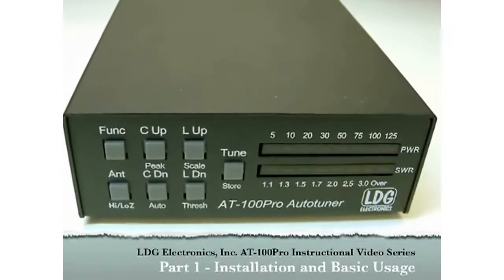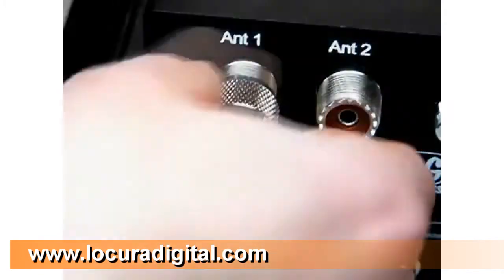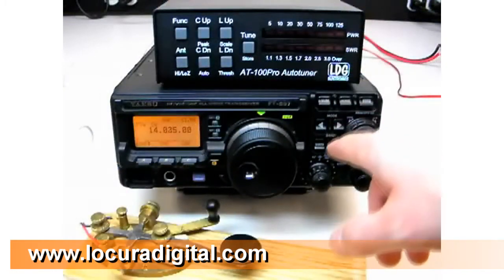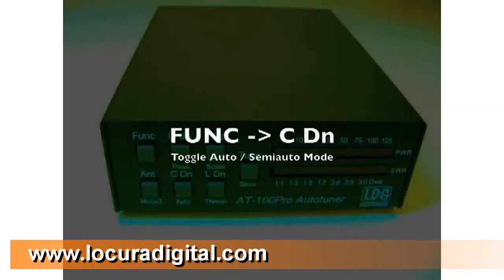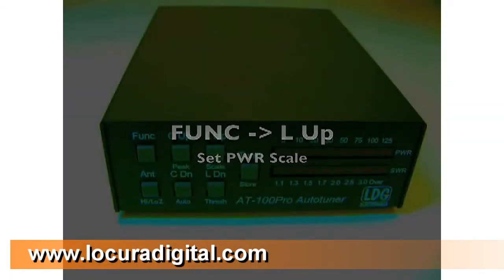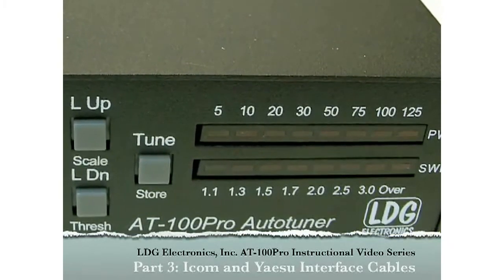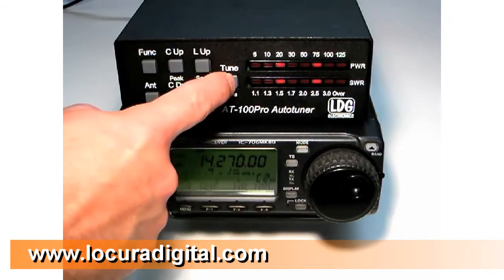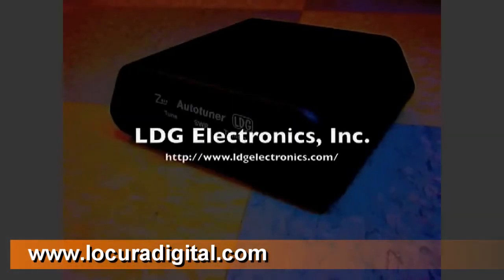LDG AT100 PRO Acoplador de Antena automático de 1.8 a 54 Mhz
ref: AT100PRO  AT100 PRO Acoplador de Antena automático de 1.8 a 54 Mhz
El AT100PRO admite 125W en SSB y CW de 1.8 a 30 Mhz y 100W en la banda 6M. Puede utilizarlo con cualquier tipo de antena. No hay problema si lo utiliza con hilos largos y antenas con bajada de cable.

Queremos recalcarle que con este acoplador dispondrá de 2000 memorias. Gracias a esta caracteristica los datos de ajuste y frecuencia utilizados se memorizan y al utilizar el acoplador nuevamente en una frecuencia utilizada el ajuste es practicamente instantaneo